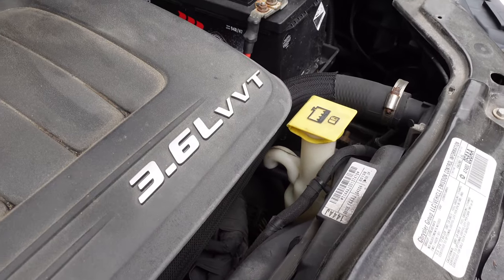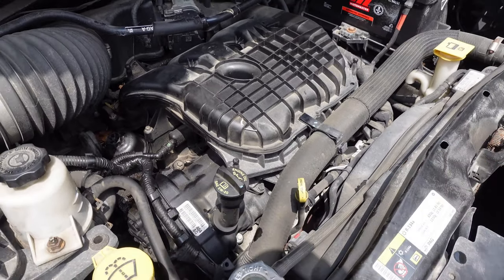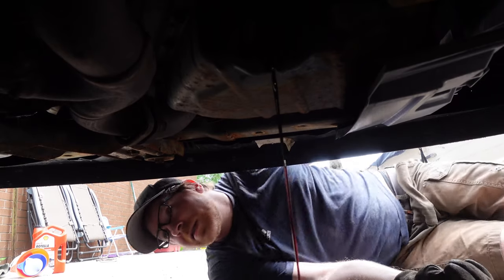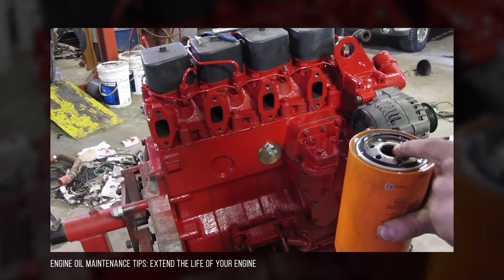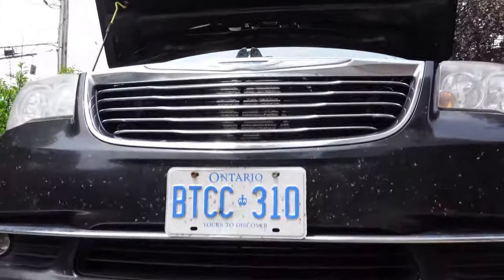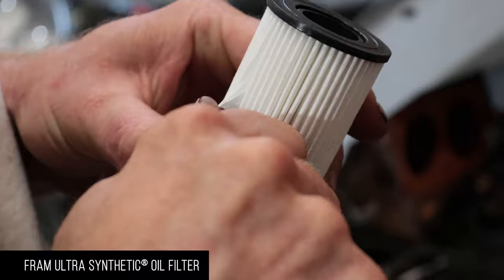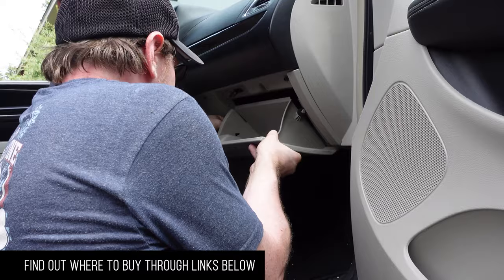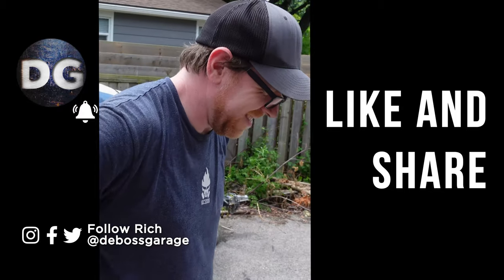How To Change Your Oil & Cabin Air Filter By Yourself (In Driveway)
It's EASY! How to do an oil change on any Dodge Grand Caravan or Chrysler Town & Country!
FRAM® Ultra Synthetic Oil Filter FRAM® Cabin Air Filter

Everything used in this video is available at Canadian Tire and Parts Source locations

Shell Rotella 5w20
Catch can

411 Darling Rd, Canfield, ON Canada  N0A 1C0